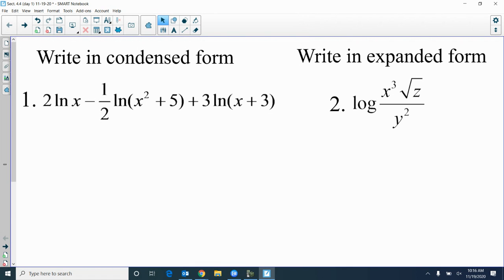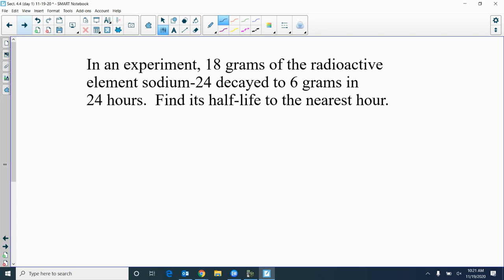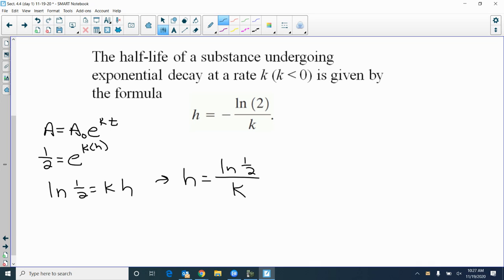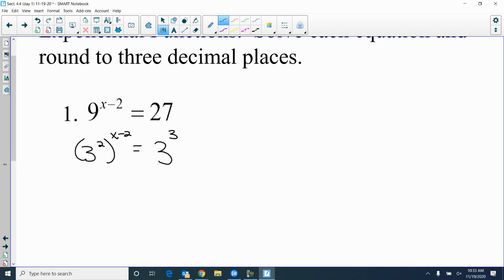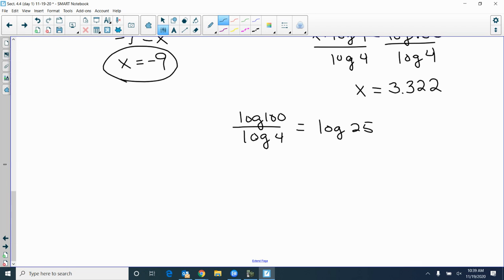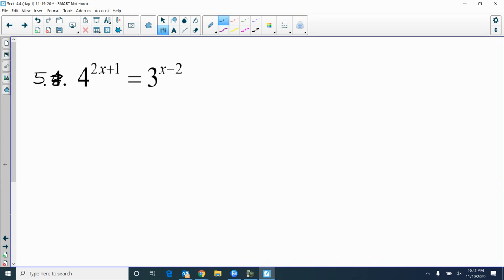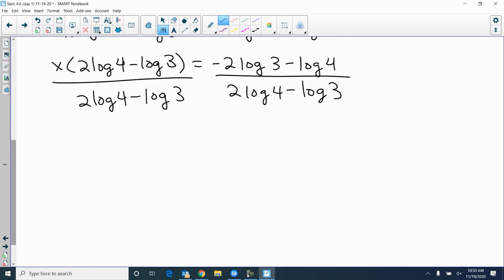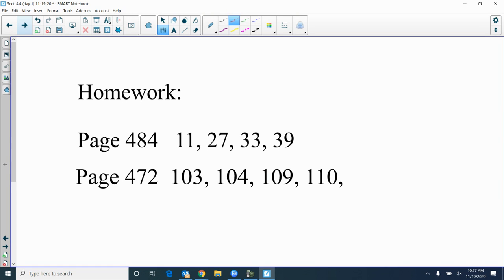Sect. 4.4: Nov. 19, 2020